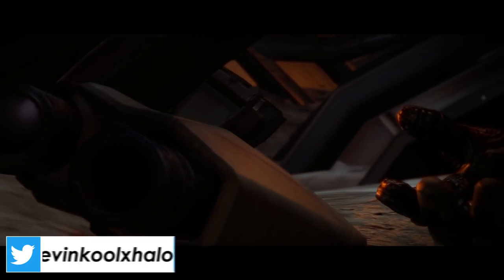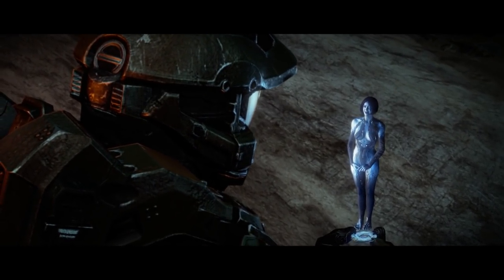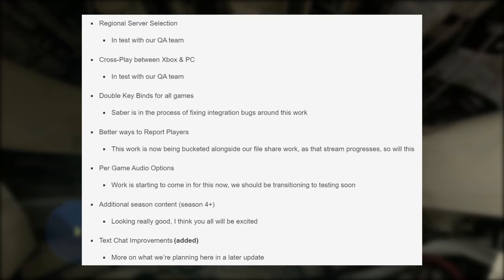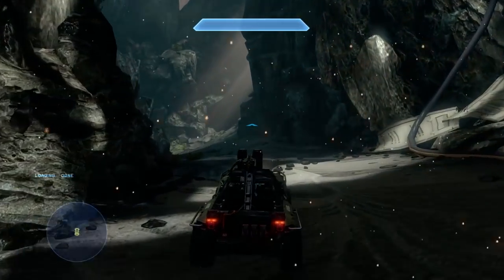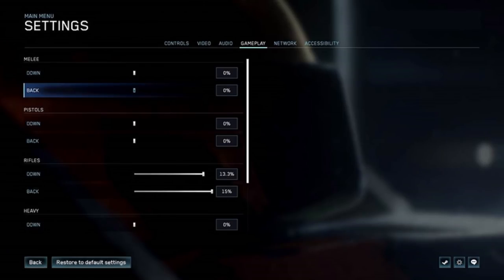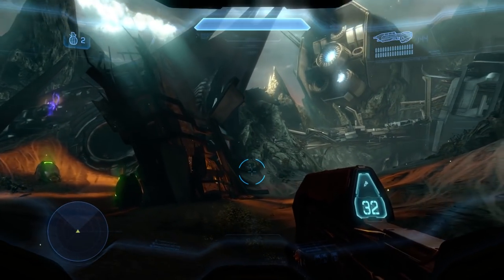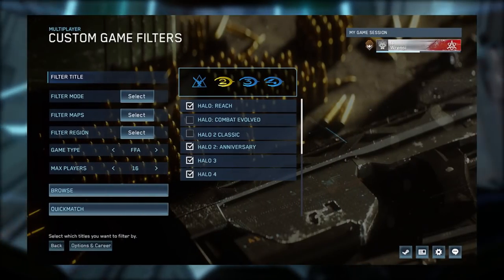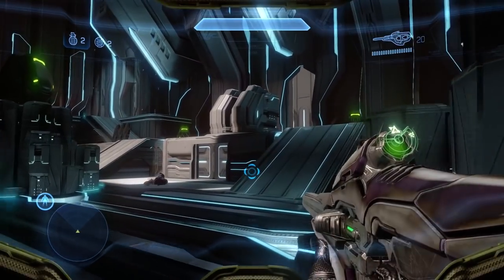15 Major Features Coming to Halo MCC and Halo 4 Flight Brings Crossplay, Season 4 and MORE!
Timestamps:
Intro - 0:00
15 Halo MCC Features Coming - 1:04
Halo 4 PC Flight Update - 1:47
UI Update and Fixes - 2:15
View Model Adjustments - 2:38
Steam Account Linking - 2:54
In-Game FPS Cap/Adjustments - 3:21
PC File Share - 3:41
Halo MCC Custom Games Browser - 3:58
Halo MCC Crossplay, Input Based Matchmaking and Regional Sever Selection - 4:32
Double Key Binds - 5:19
Halo MCC Reporting Players - 5:39
Halo MCC Season 4 Preview - 5:53
Halo MCC Turn Off Text Chat - 6:11
Smaller Flights After Halo 4 PC? - 6:41
Thank You For Watching! - 8:08

15 Major Features Coming to Halo MCC and Halo 4 Flight Brings Crossplay and MORE! In this Halo MCC news update video we discuss all the new Halo MCC features and when they will be released. Halo MCC crossplay and Halo MCC input based matchmaking are the two big features but there are MANY other features that will be coming to Halo MCC within the next few months. Halo 4 PC news as well as we get closer to the Halo 4 flight for the Halo Insider Program and how Halo 4 PC gameplay will bring new features as well. Though Halo MCC custom games browser may have to wait for a Halo MCC release date of 2021. We also know that Halo MCC season 4 will come with the release of Halo 4 on PC!